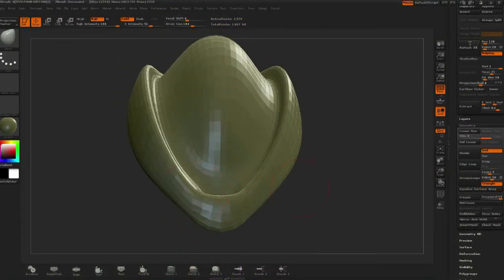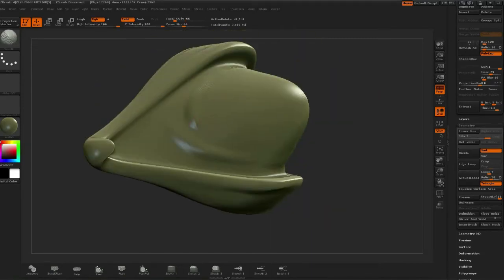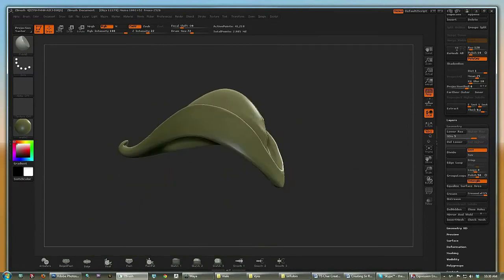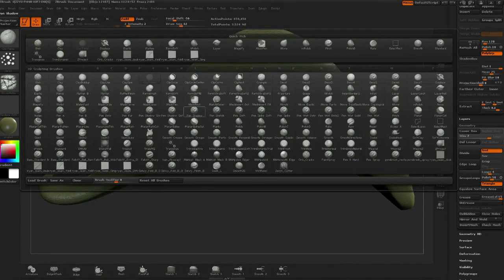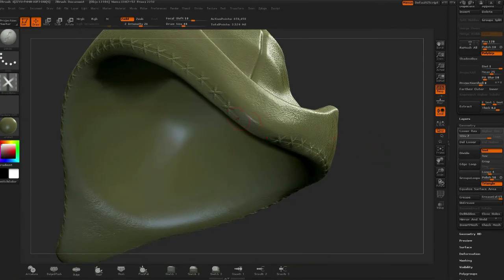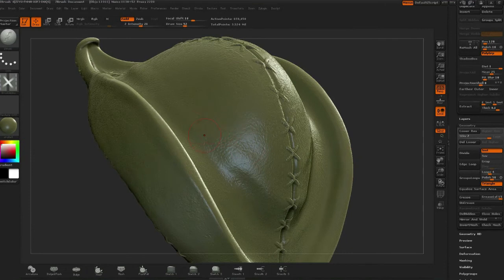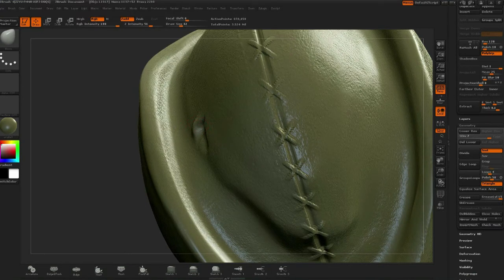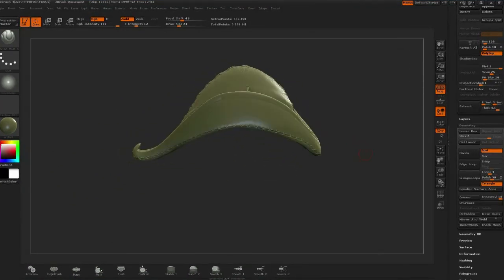ZBrush tutorial: Stylise your characters, Part 5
This video by Michael Ingrassia came with his tutorial in issue 171 of 3D World magazine.